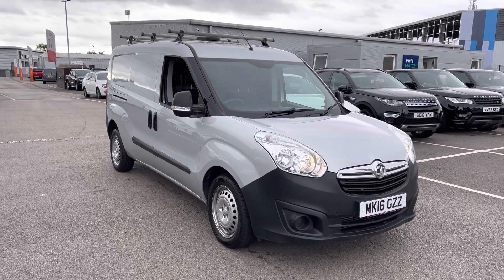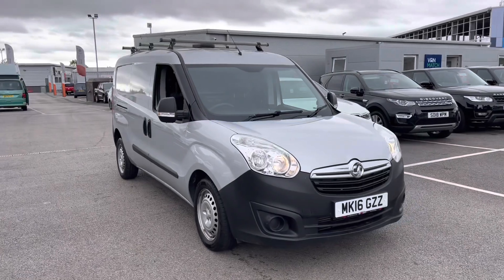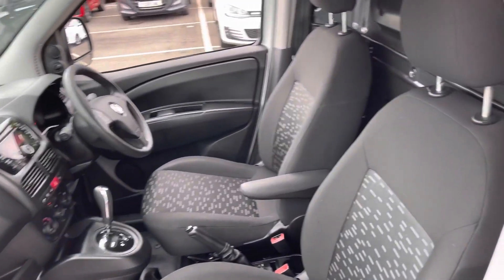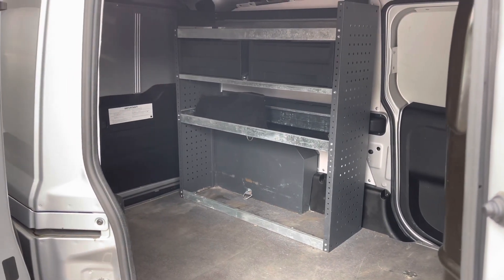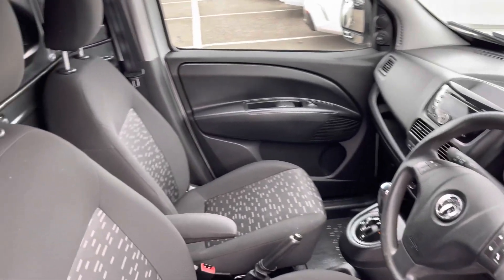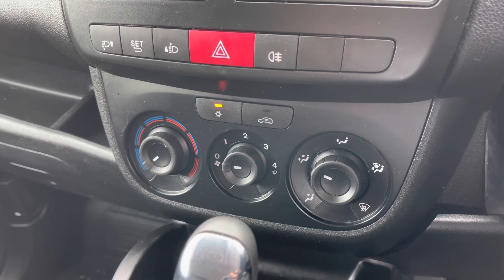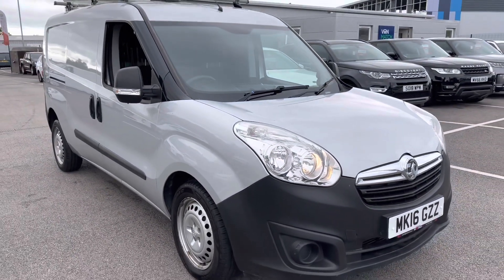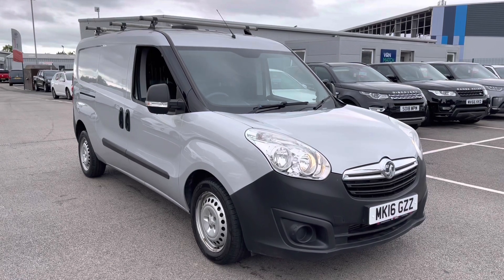For Sale 2016 16 Vauxhall Combo 1.6 CDTi 2300 16v Panel Van | Motor Match Liverpool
Here we have a high spec 2016 16 Vauxhall Combo 1.6 CDTi 2300 16v Panel Van finished in the eye catching blade silver, this vehicle has covered just 57,319 miles from new.
This spec includes FM/AM radio stations, electric windows and shelving units in the rear.
The 1.6CDTi engine in this van is fantastic offering great fuel consumption whilst providing plenty of power either around town or on long motorway journeys, matched with low road tax and insurance group making this a very cost-effective option to consider in your search for a new van. Do you require any additional information?